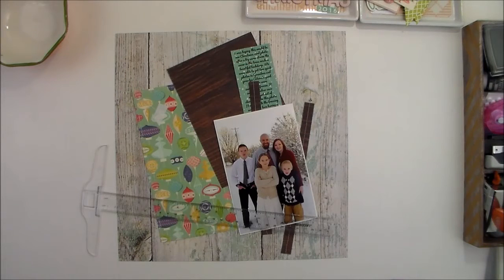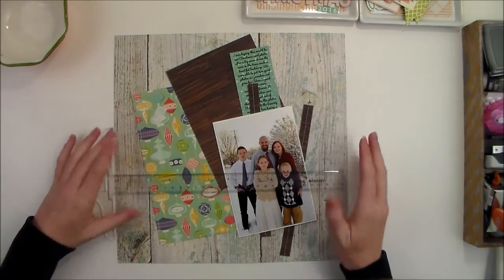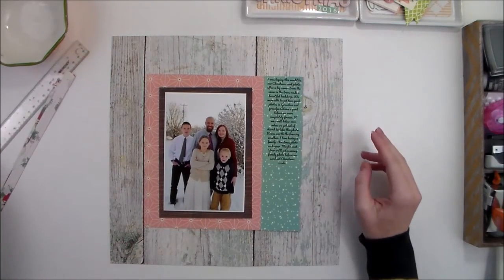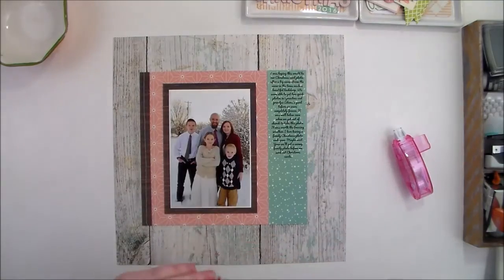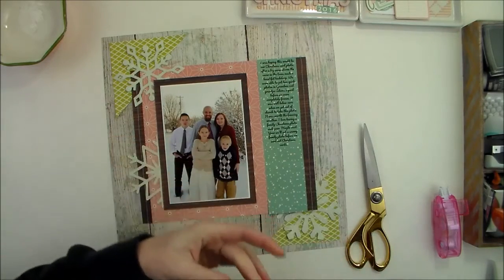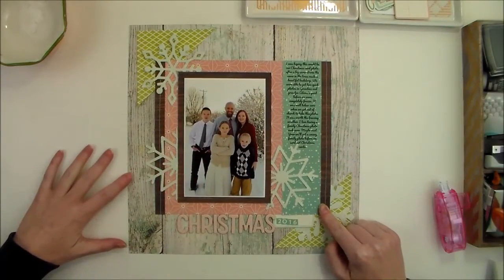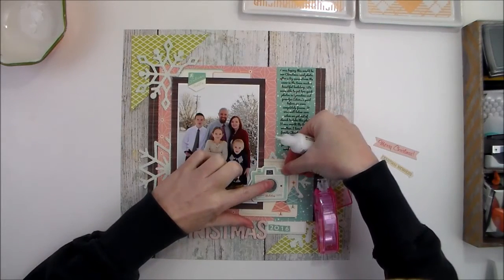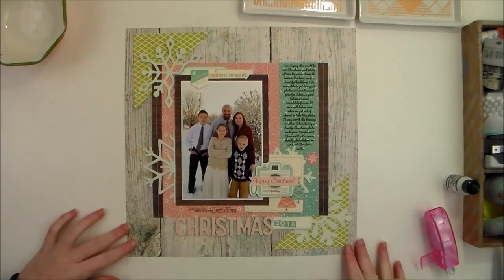Scrapbooking Process Video Christmas 2016 by Becki Adams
You can find additional information and supply links on the Weekly Scrapper blog